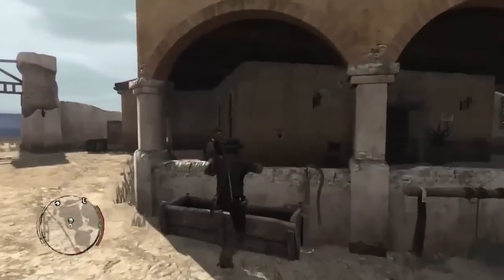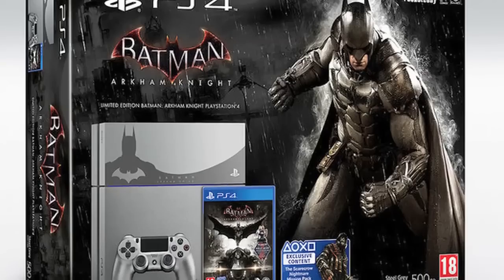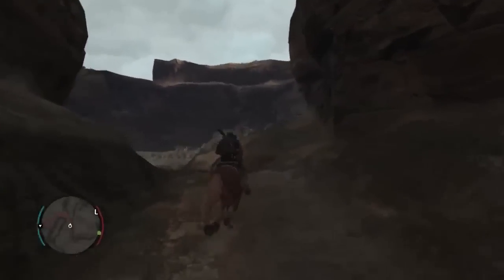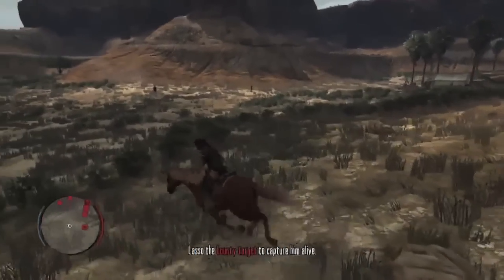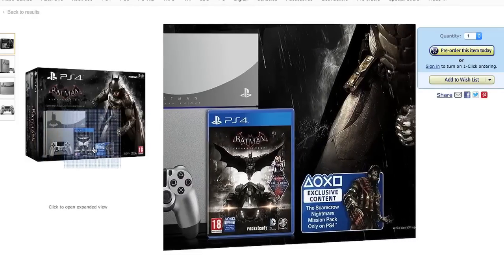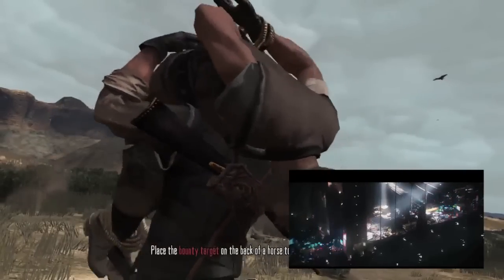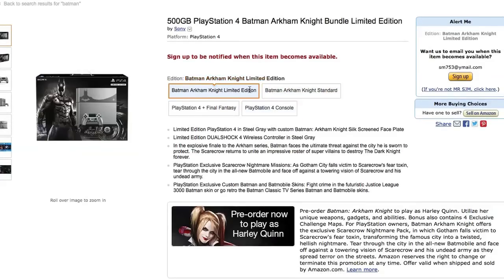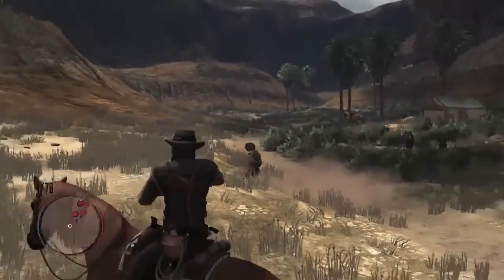WOW another limited edition PS4? Batman Arkham Knight announced in sexy steel grey lol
Well guys, Sony are releasing a brand new limited edition PS4 Games Console - AGAIN! This time there will be plenty to go around unlike the PSONE 20th Version which you'd needed to spend gazillions on.